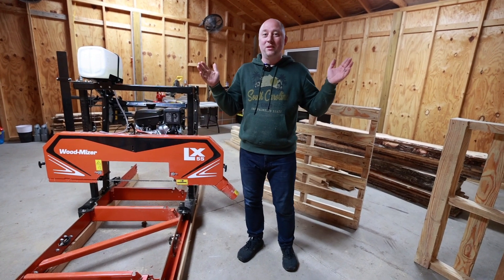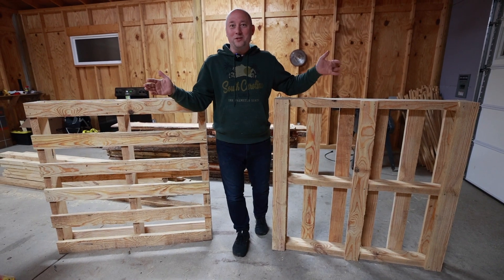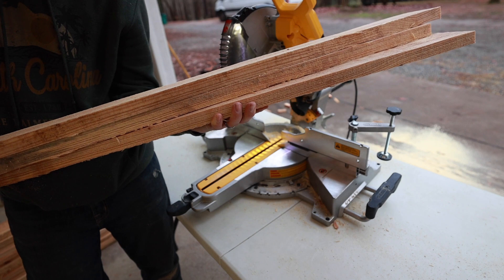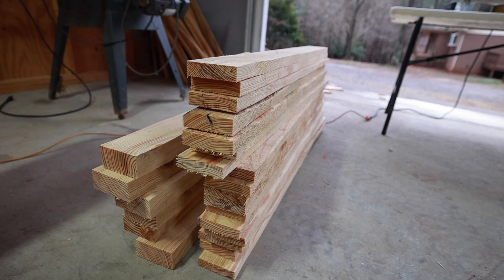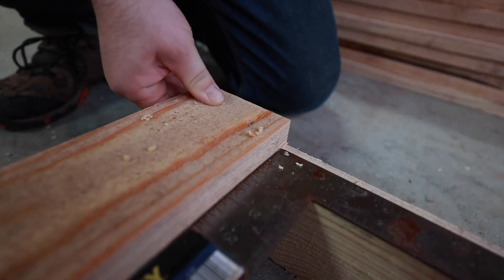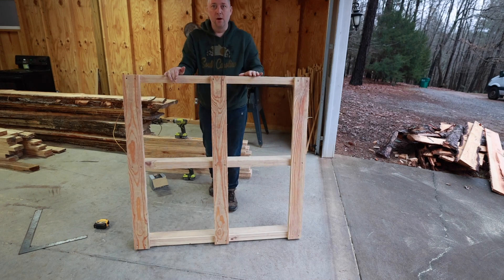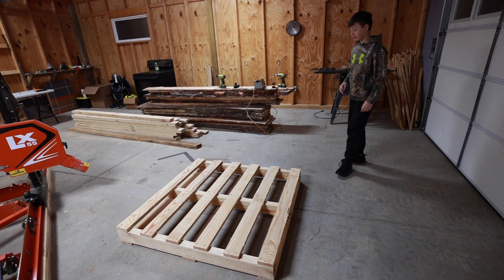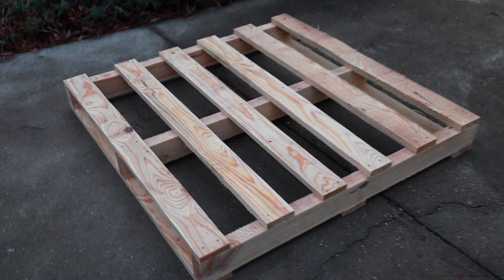Making Heavy Duty Pallets, DIY Woodworking Project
Tools that I'm Using:

DEWALT Thickness Planer

DEWALT Planer Stand

DEWALT FLEXVOLT 60V MAX* Circular Saw

DEWALT Sliding Compound Miter Saw, 12-Inch (DWS779)